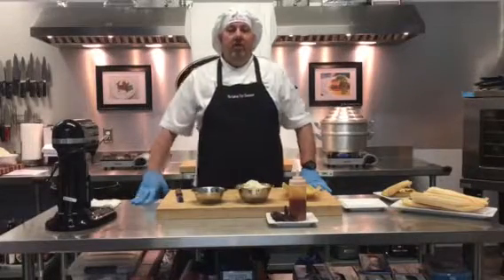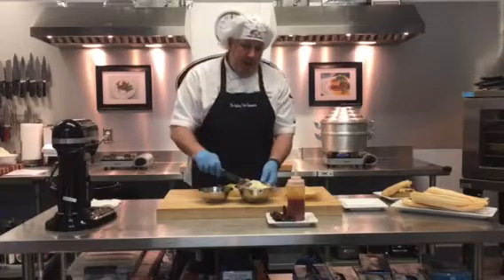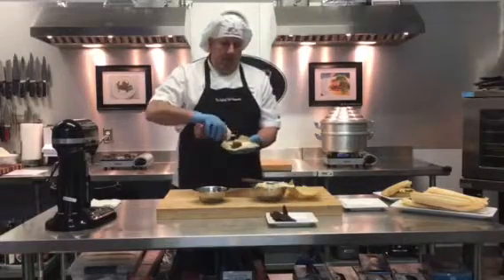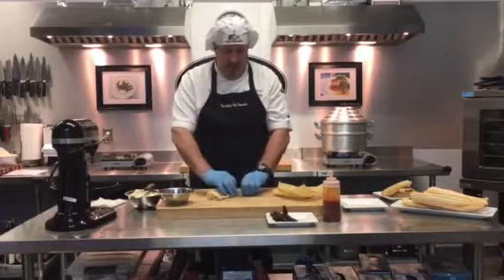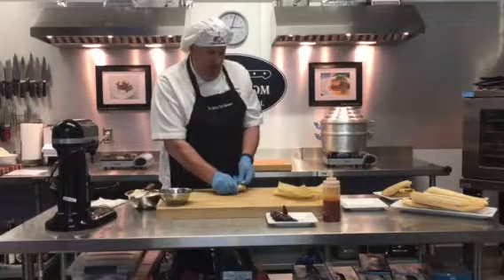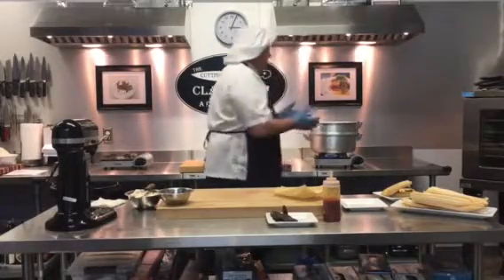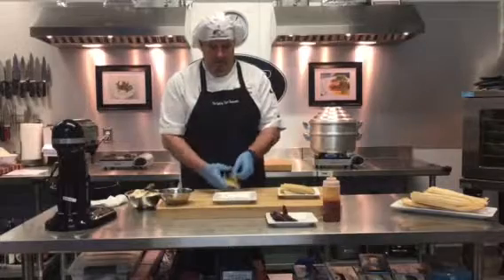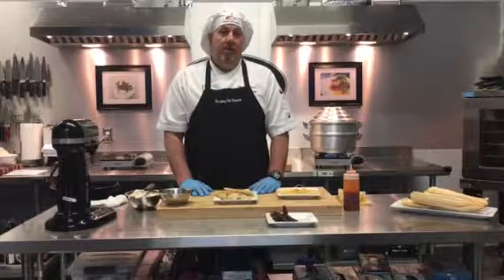Making tamales part 2. Rolling and steaming.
Chef John with The Cutting Edge Classroom Cooking School shows us how to fill, roll, and steam tamales.